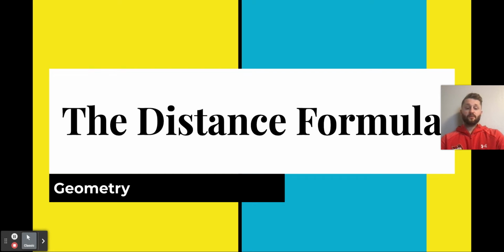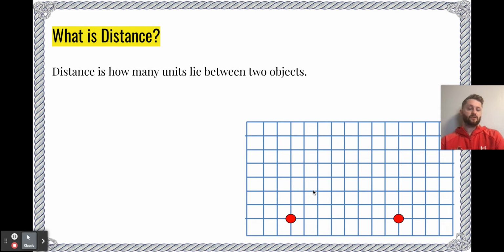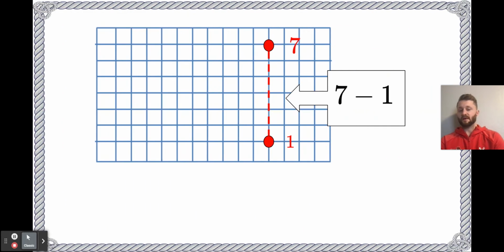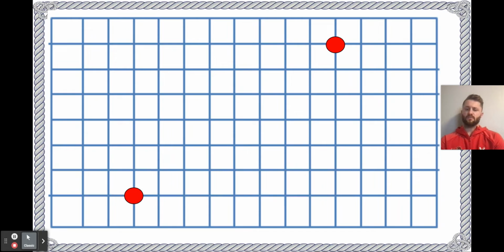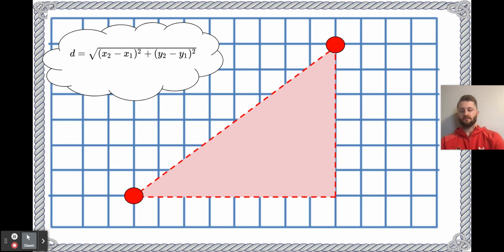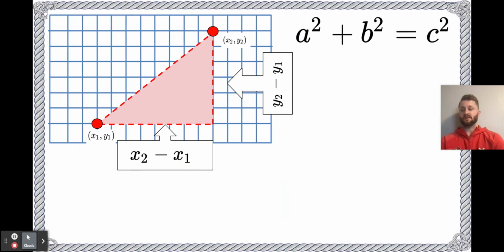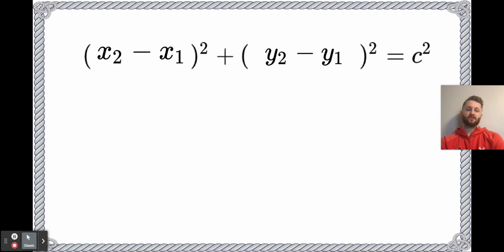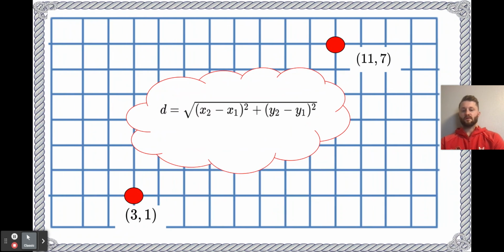What is the Distance Formula?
Here is the distance formula! More importantly, here is an explanation of what the distance formula means!